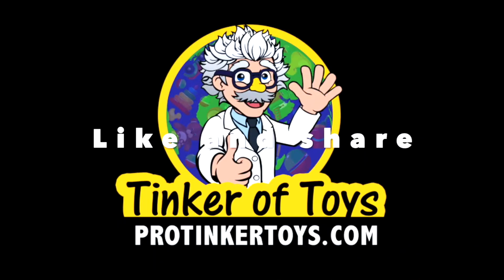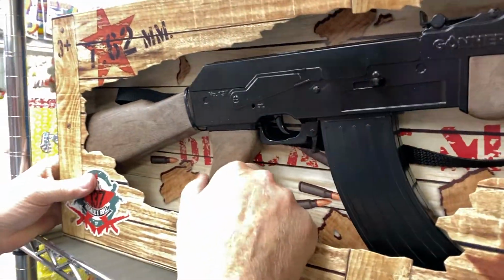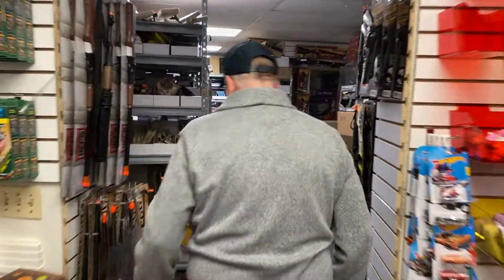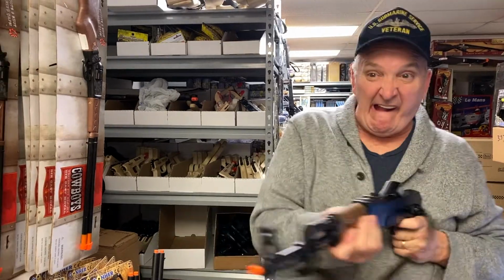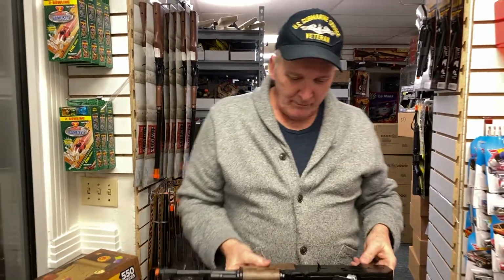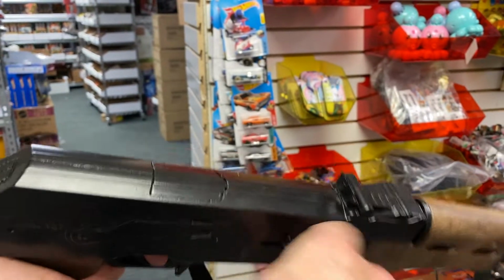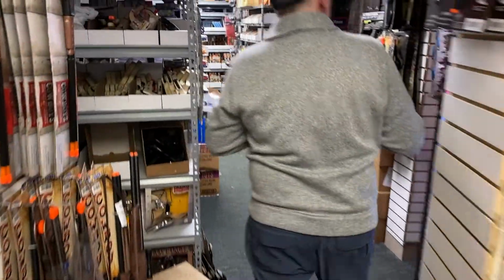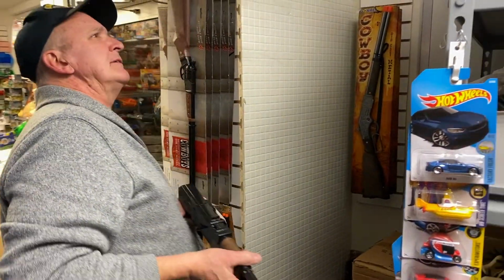AK-47 AR-137 Assault Rifle | 137-6 | Gonher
Gonher AK-47 Style 8 Shot Cap Assault Rifle - Black Finish

This cap-firing, "AK-47" Style Assault Rifle features realistic action, accurate detail, durable construction, and woven nylon sling. Good cap gun reproductions of modern firearms are extremely rare. Most are plastic and bright colored. This replica has the look as feel of the real thing, plus a unique ring-cap magazine mechanism. Release the catch and the drum magazine flips up from the top, load 8 Shot Ring Caps (not included) on to the magazine and close to fire!

The replica looks good enough to be used in theatrical work.

Esta pistola es la mejor y fabricada en españa!

Specs:

1 Metal AR-137 (w/ Orange Cap)
#137-6
Length: 24.5”
AK-47 Design
Metal Parts
Not convertible to shoot a projectile.
Gonher
Made in Spain
"This replica gun contains the colored markings required by law, including a permanently attached orange plug."